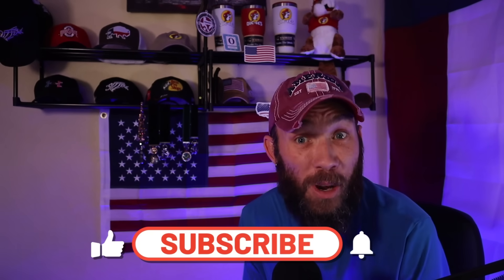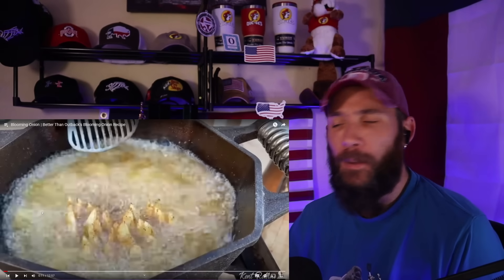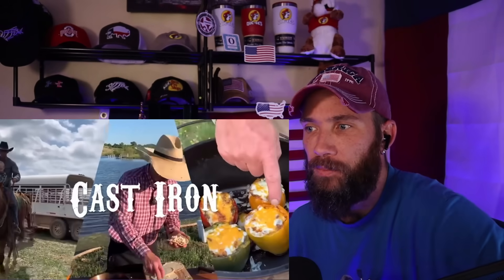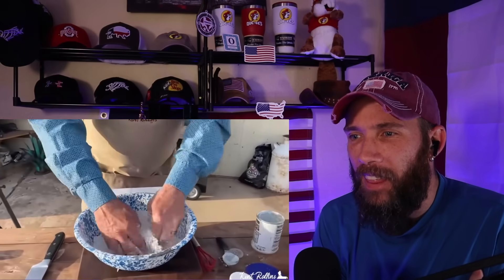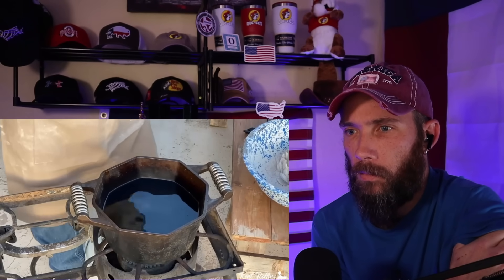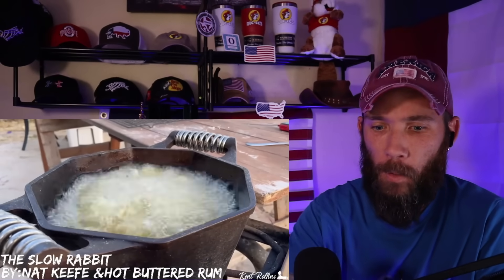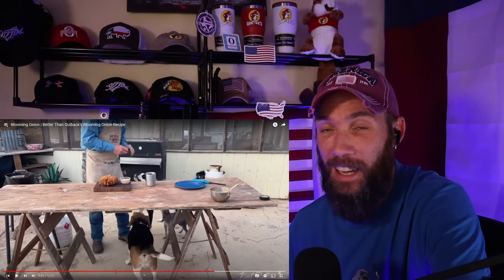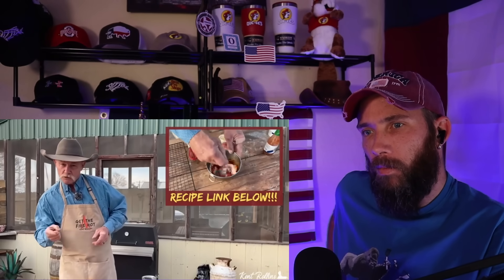South African Reacts to Cowboy Blooming Onions